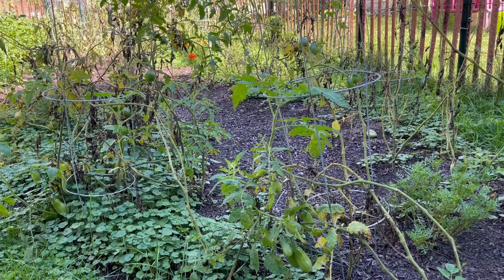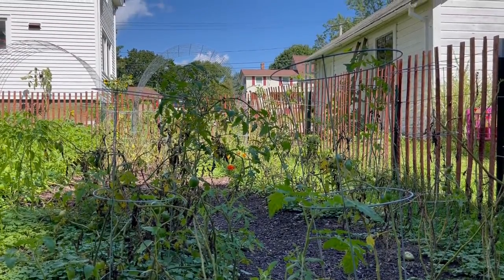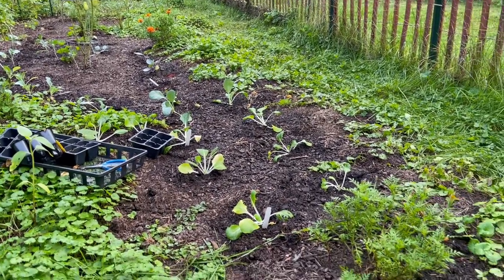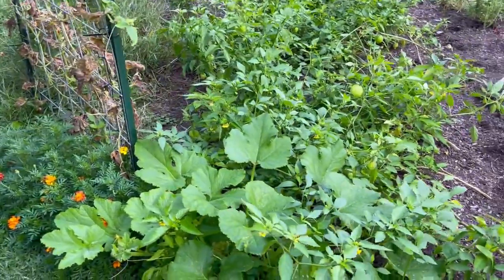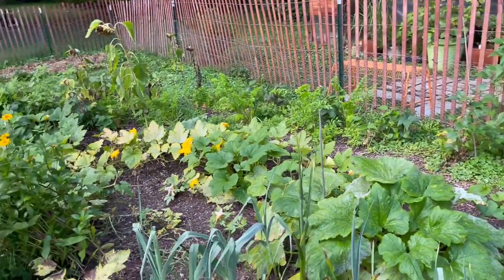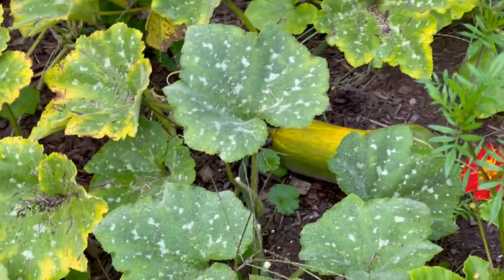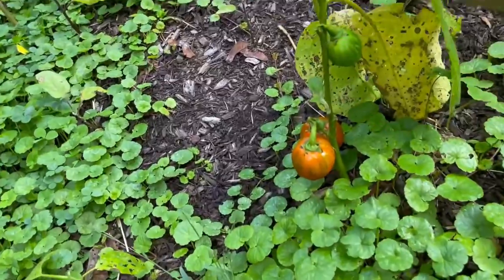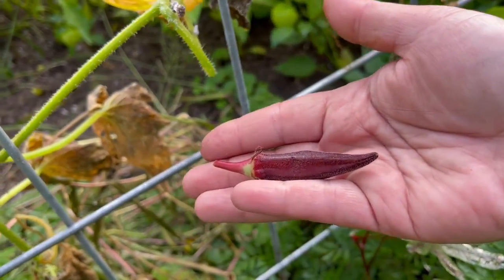Tomato Woes and Volunteers - Mid-September Garden Journal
Act I - Blight! Pestilence! DEATH TO TOMATOES! ...Tomato Wine..?
Act II - Consolation Brassicas (In Which I Appear Dubious About Their Names)
Act III - Volunteers volunteers! So much tribute!